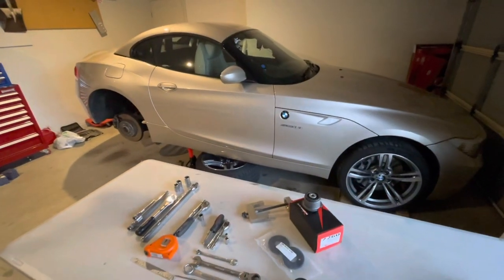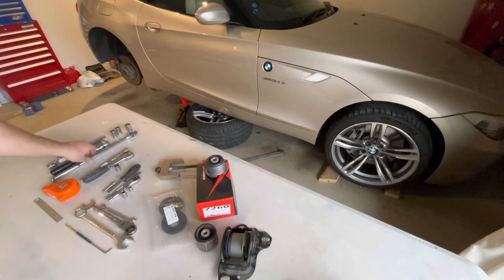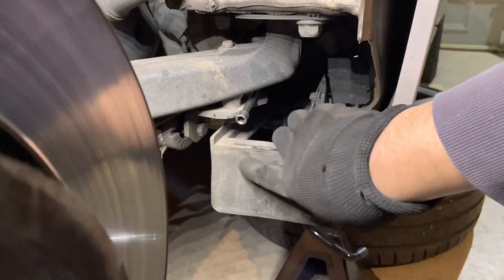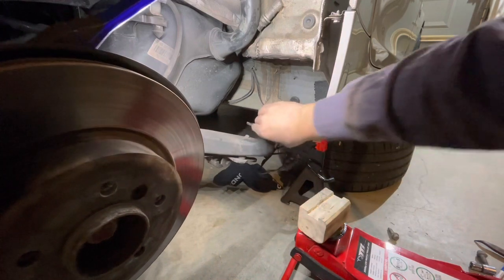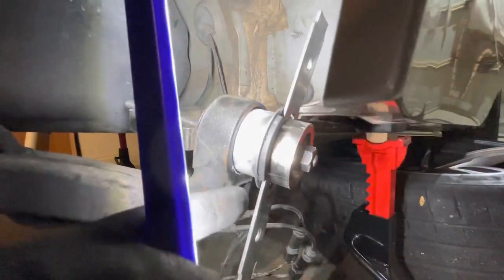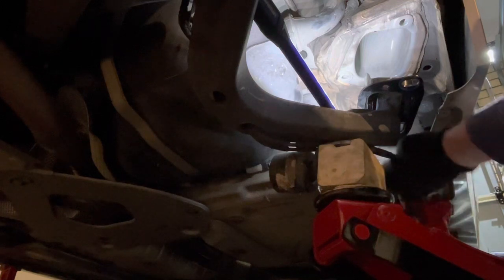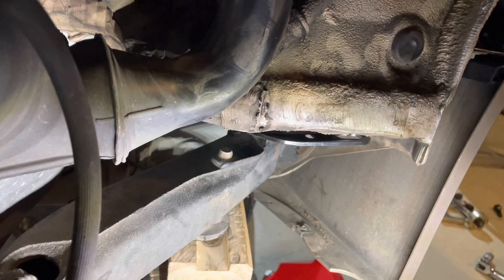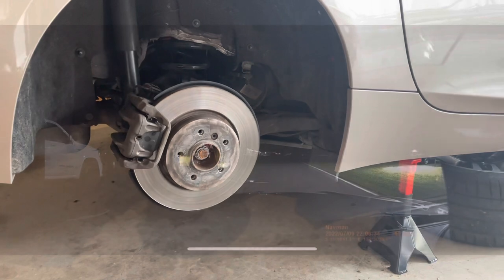How To Replace Rear Trailing Arm Bushes on a BMW E89 Z4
This process to replace RTAB’s applies to the BMW E89 Z4 built from 2009 to 2016.  The fundamentals of the process also apply to the E36 3 series, E46 3 series and the E85 Z4.  In this video I am replacing the factory bushes with an aftermarket option from Hardrace (Part number: 7260) that was designed for the E36,E46, E85 & E89.  I’m also fitting optional RTAB limiters from FCP Euro (P/N: 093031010).

This job is just as easy to do on jack stands as a hoist, as long as the back of the vehicle is high enough to get under and remove/refit the V-brace.